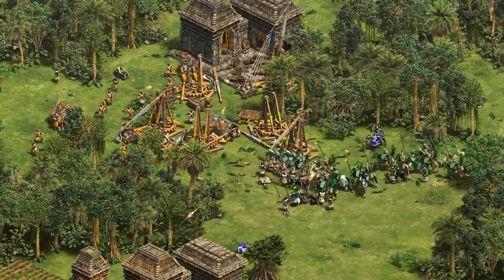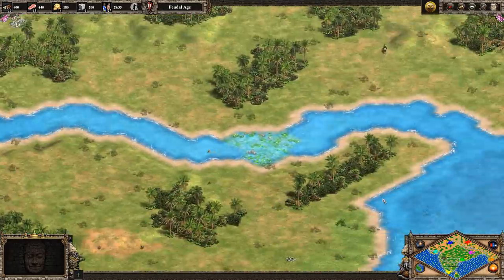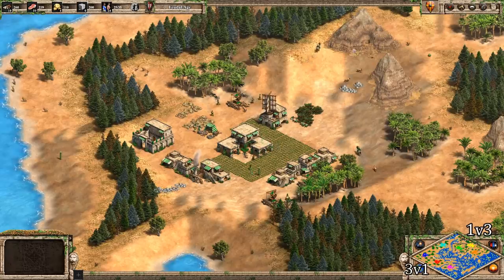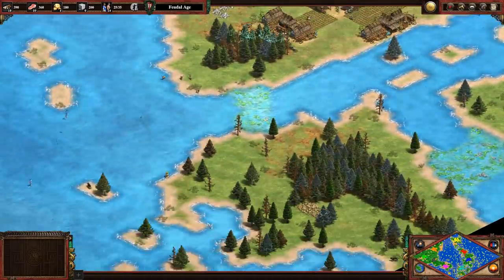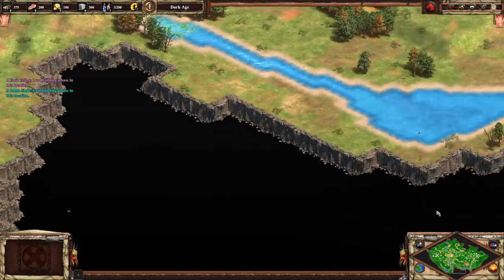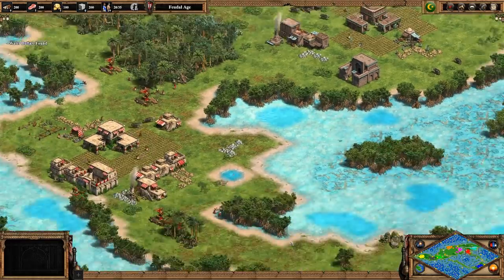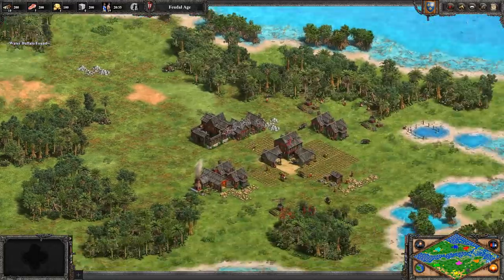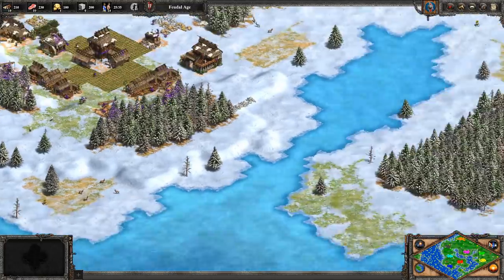Overlooked Real World Maps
Let's check out the overlooked Real World Maps in Age of Empires 2. In this video we'll look at a few classics, as well as new ones introduced in the expansions. Basically, all the good ones that weren't in my Top 10 list.